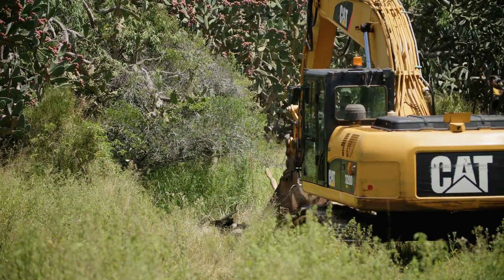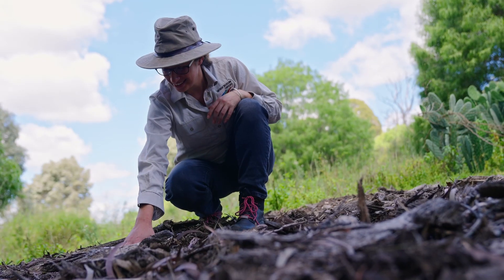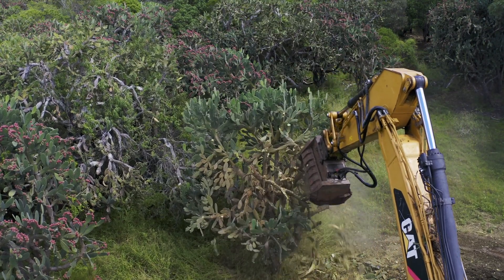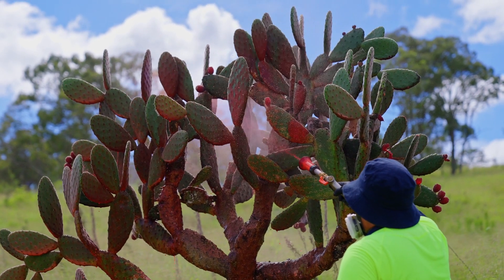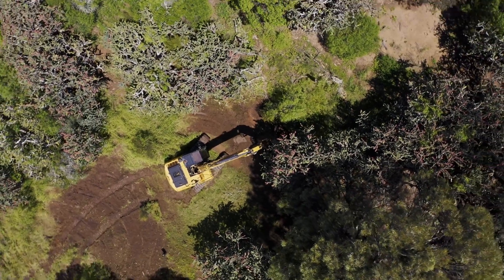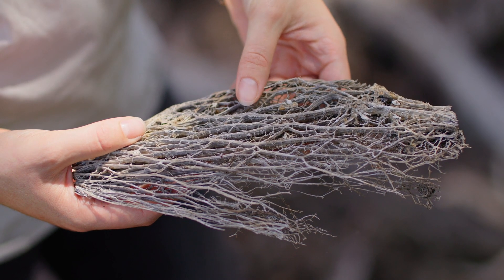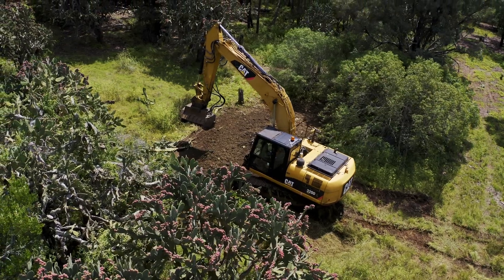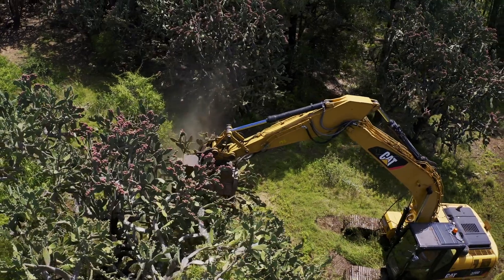Tree Pear Mulching – Land Manager Testimonial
What do you do when you've got a dense infestation of velvety tree pear?

Oakey land manager Jenelle Hurley tells us how she's using mulching to reduce tree pear and promote ground cover on her land.

Hear from experts at Southern Queensland Landscapes, Toowoomba Regional Council and Biosecurity Queensland.